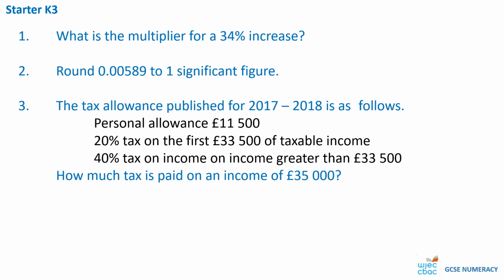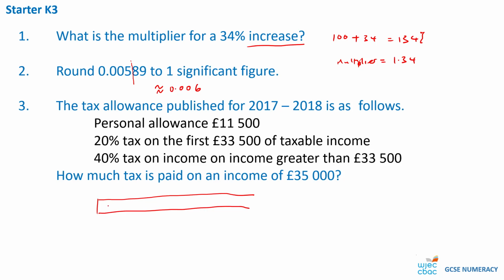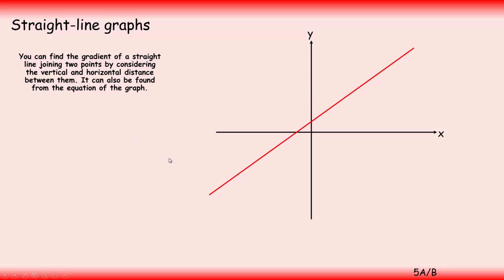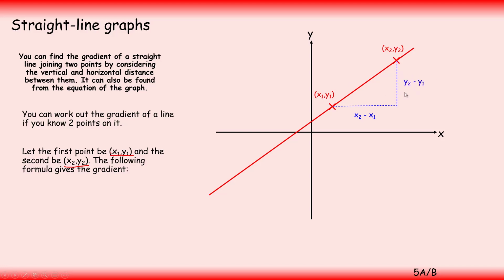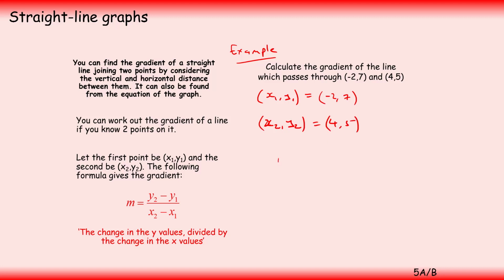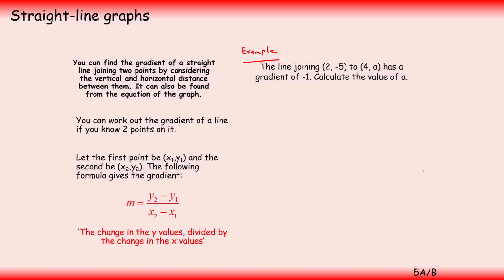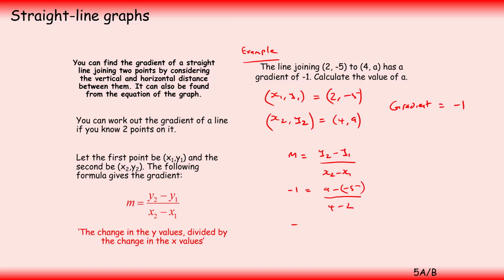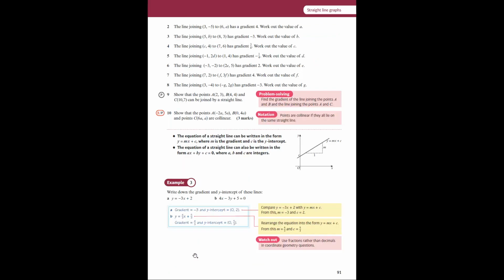GCSE Maths AddM Gradient of a straight line